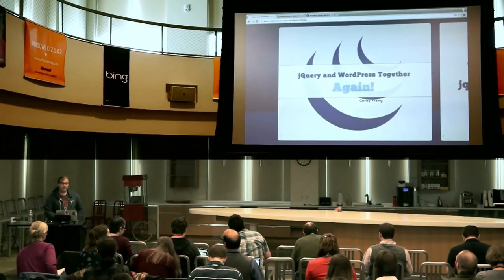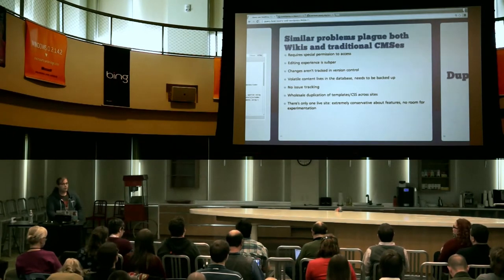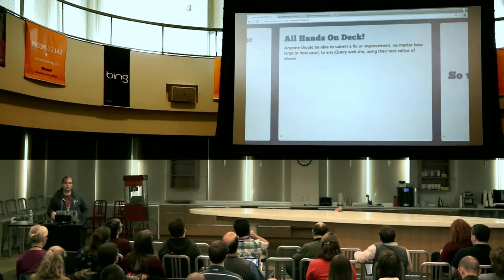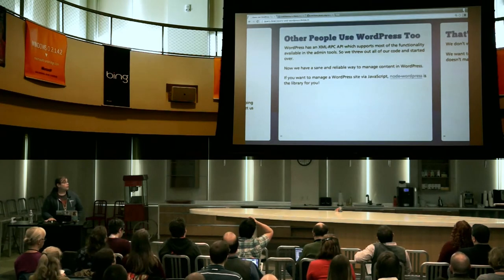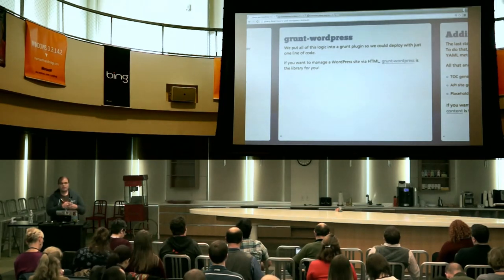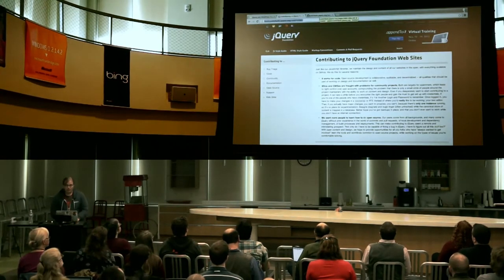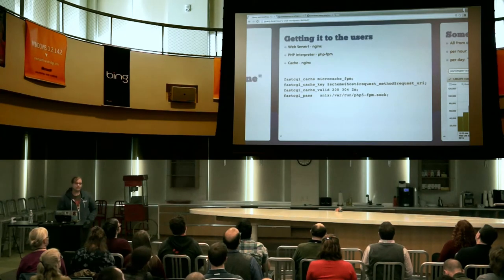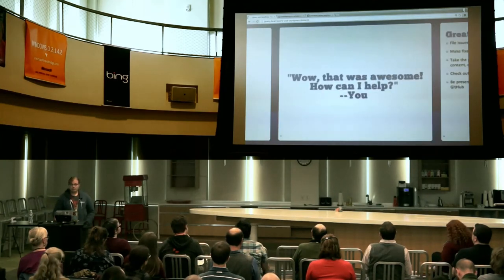2013-10 WCB JQuery and WordPress Together Again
WordPress has been using jQuery for over six years, but jQuery just recently moved all of their public websites onto WordPress! In this talk I'd like to give you an overview of the infrastructure tools jQuery built, which are used to deploy content to WordPress from GitHub commits using Node.js. This presentation will cover a little bit of the Node.js code, some server configuration in Nginx, and a whole lot of links to the GitHub repos you can use to set up something similar yourself.

Presented by Corey Frang • Intermediate Development Track